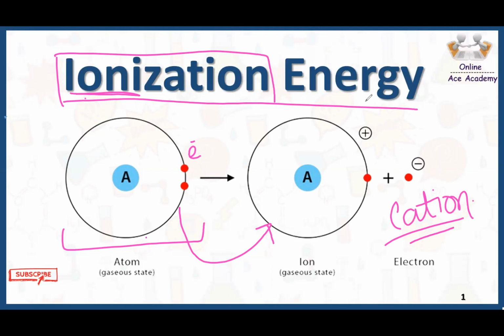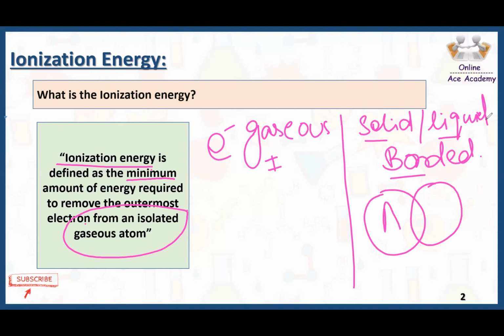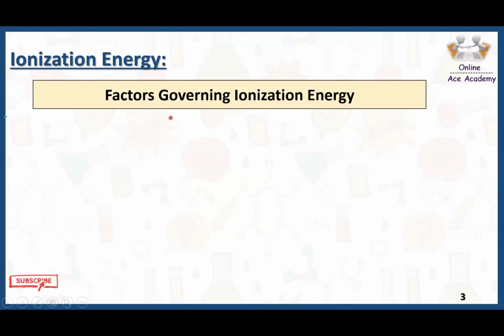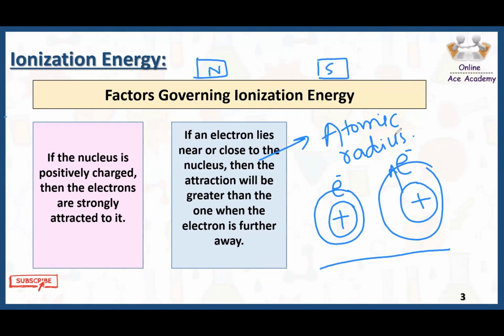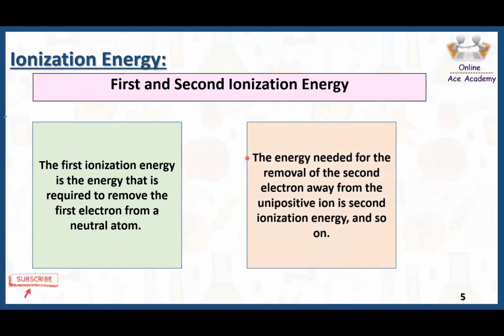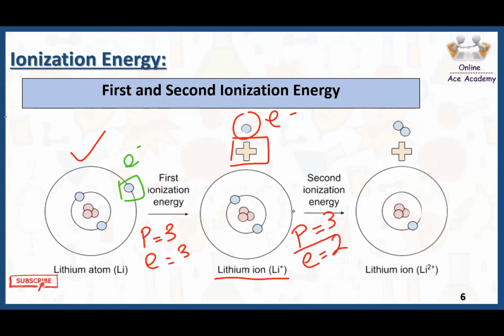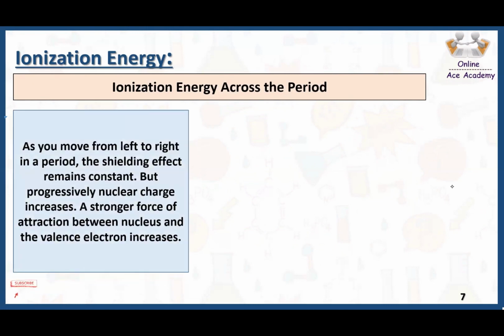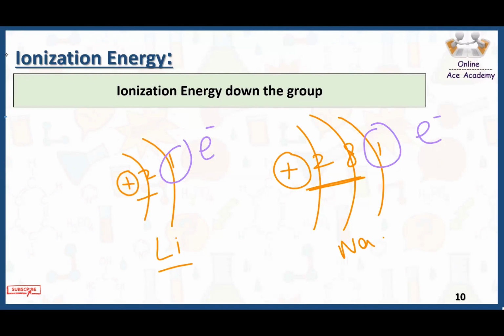What is Ionization Energy ? | Its Trends in periodic table | Chemistry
This topic is all about the Ionization energy and its trends in the periodic table.

👉🏻This lecture covers the all basics of Ionization energy its definition, explanation, examples, trends across the period, trends down the group, First ionization energy and second ionization energy, and factors affecting ionization energy.

👉🏻You will get answers to the following questions:

1): What is Ionization Energy?

2): What are the examples of Ionization Energy?

3): What are the factors affecting ionization Energy?

4): What are the trends of the Ionization energy?

5): What is the trend of Ionization energy across the period?

6): What is the trend of Ionization energy down the group?

7): What is the first Ionization energy?

8): What is the second Ionization energy?

9): What is the third Ionization energy?

10): What are Factors Governing Ionization Energy?

11): Why second ionization energy is greater than the first ionization energy?

12): Why third ionization energy is greater than the second ionization energy?

13): What is the importance of the ionization energy?

14): Why is the ionization energy measured in the isolated gaseous state?

👉🏻Want to know about the Ionization energy and its trends? Watch this video to know more!

⚡Social links!

⚡Timecode's :
0:00: Introduction
0:50: Importance of Ionization Energy
1:12: What is Ionization energy?
3:11: Factors Governing Ionization Energy
5:07: First and second Ionization Energy
7:47:  Ionization energy Across the Period
8:23:  Ionization energy down the group
9:20: Outro